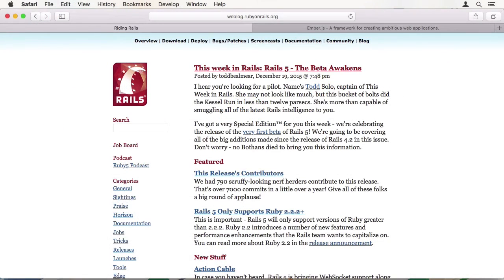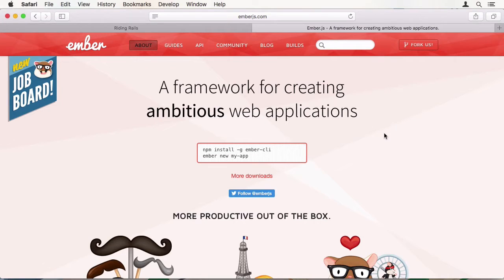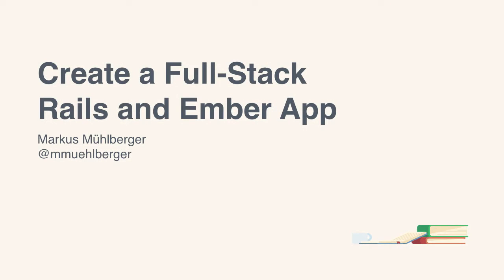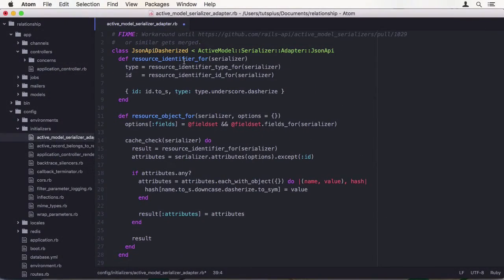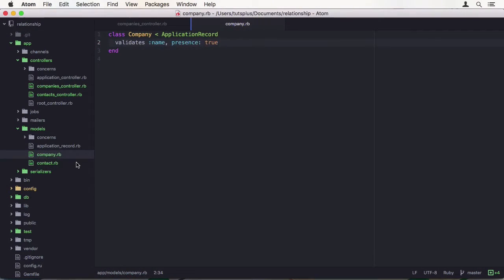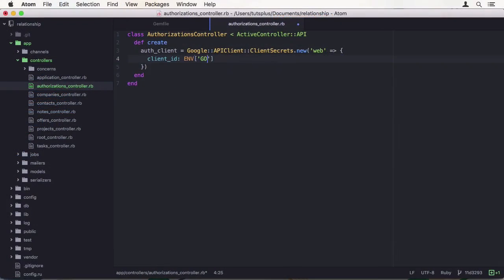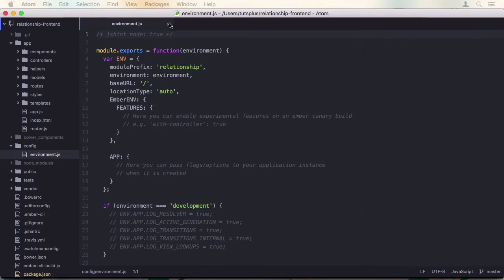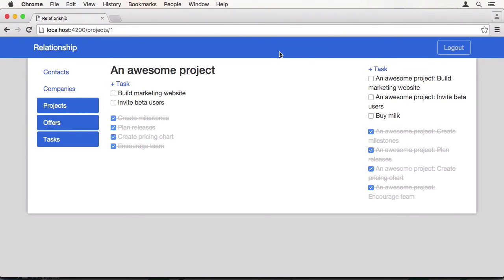Create a Full-Stack Rails and Ember App: Introduction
Lesson 1 of 14, a Tuts+ course on Create a Full-Stack Rails and Ember App taught by Markus Mühlberger. Become a Tuts+ member to get access to hundreds of new courses and eBooks!